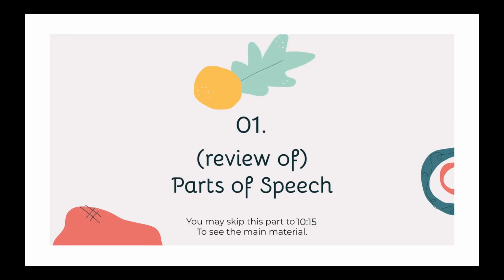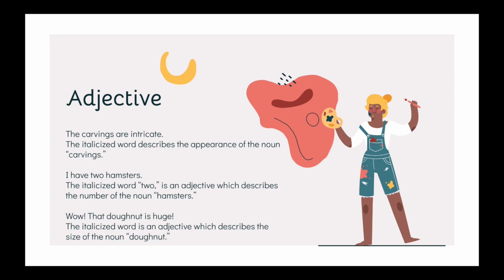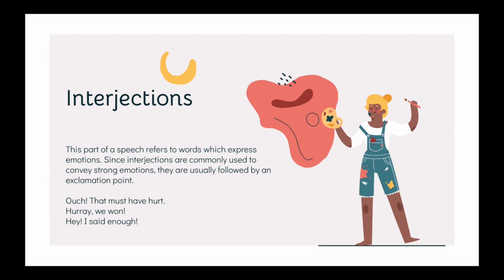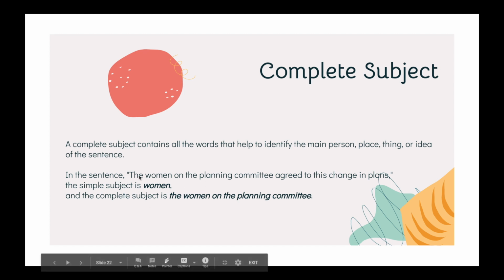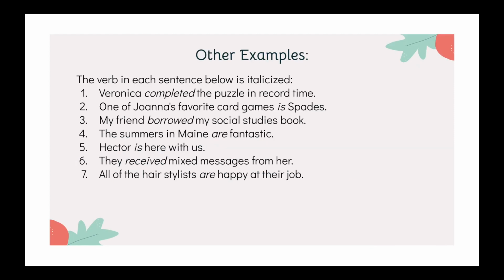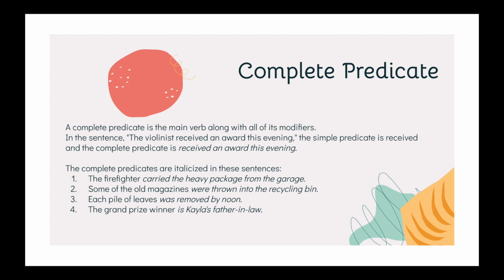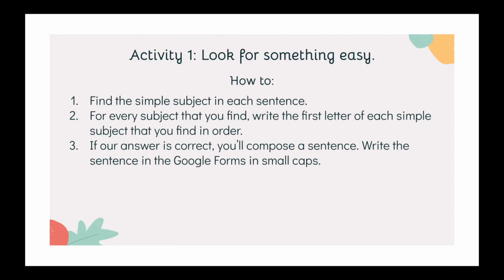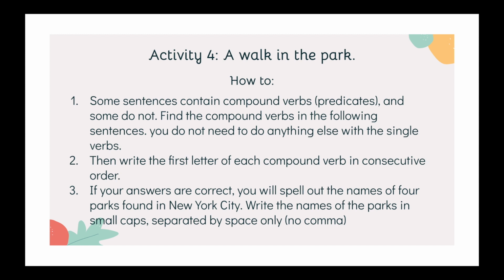Lesson: Parts of Sentence